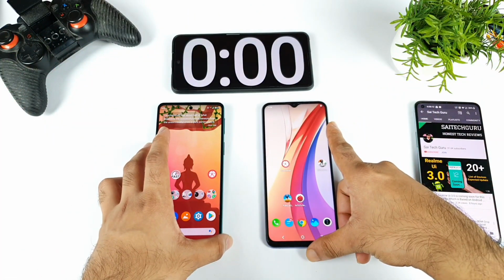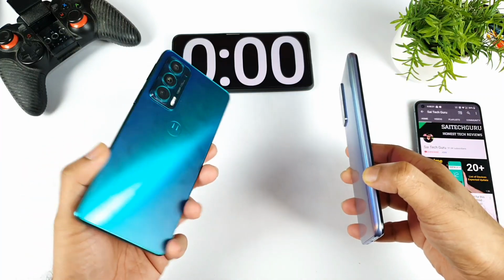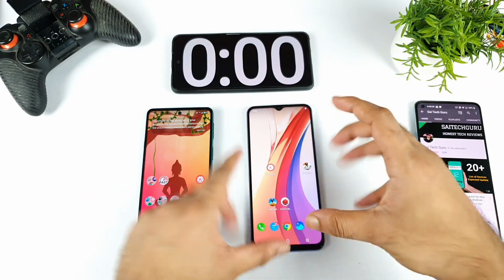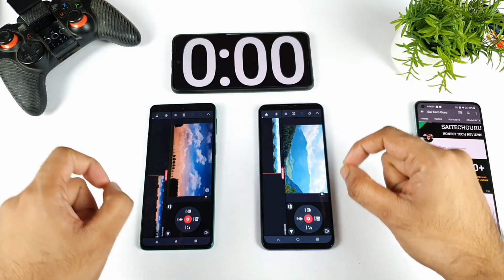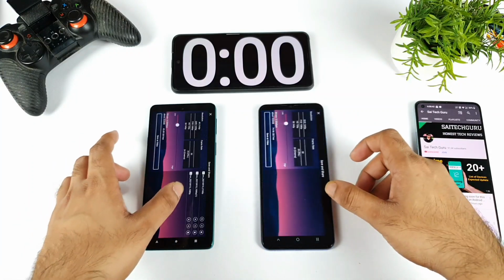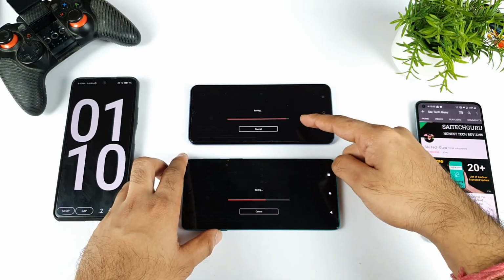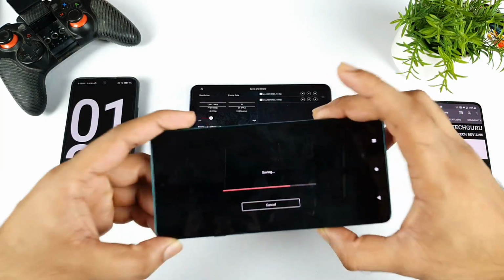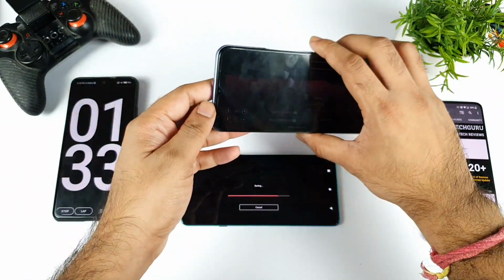Moto Edge 20 vs iQOO Z3 Kinemaster Video Rendering speedtest comparison which is faster 🔥🔥🔥